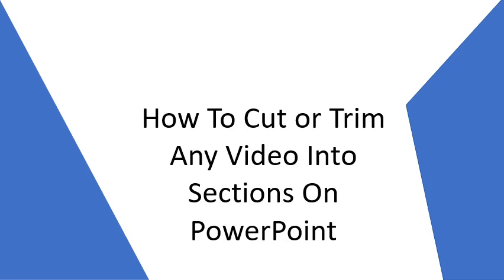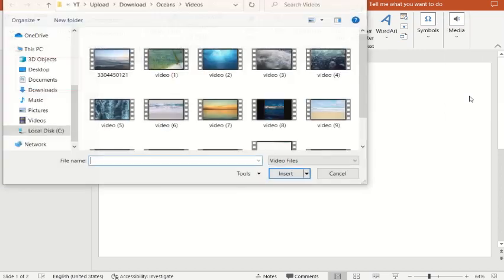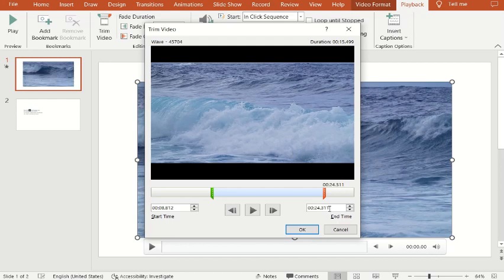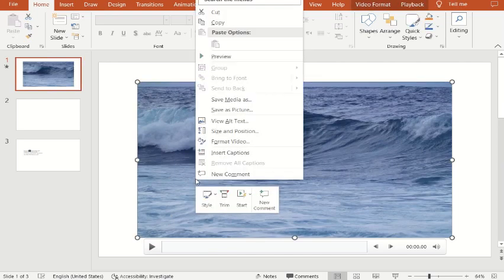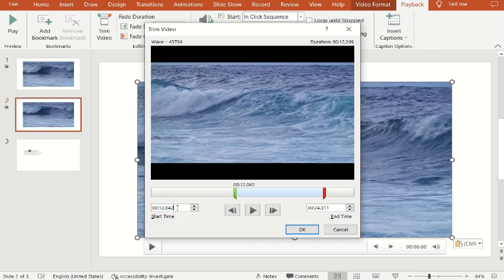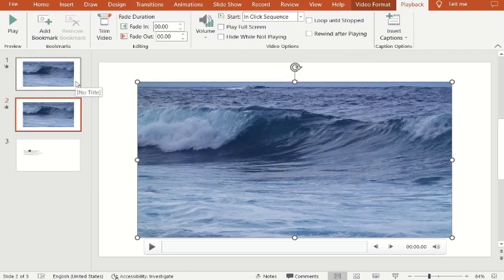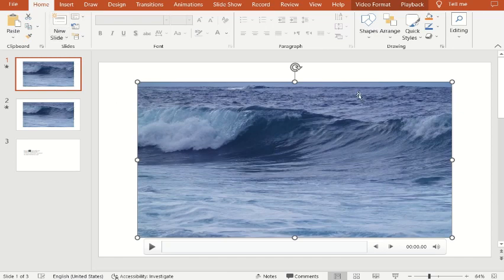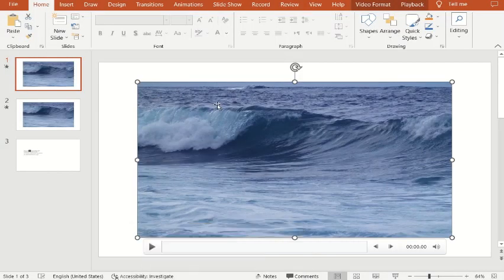How to Cut or Trim ANY Video Into Sections On PowerPoint In 2023 FAST!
Hi! I’m Robiu.
On my channel, you will find topics on State of mind, Learning and Health. Am here to always makes you happy and grow at all opportunities in life.

Today’s video is on “How to Cut or Trim ANY video on PowerPoint”

@Right2Succeed  is the originator of this video product
⚠ IMPORTANT DISCLAIMER: IF you don't like any of my uploads for whatever reason, please don't make a scene - contact me here on YouTube by sending me a private message or an e-mail at: & I will happily cooperate and take it down!